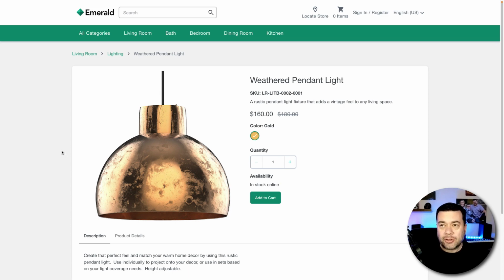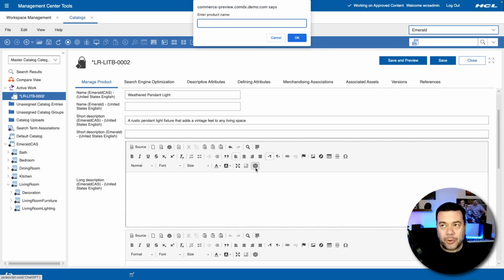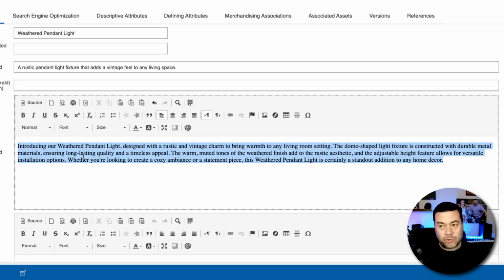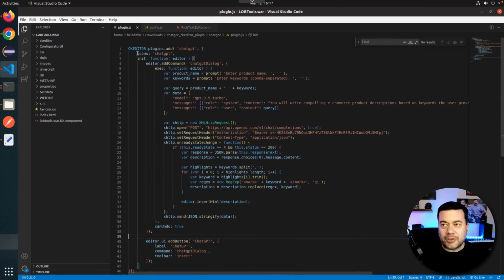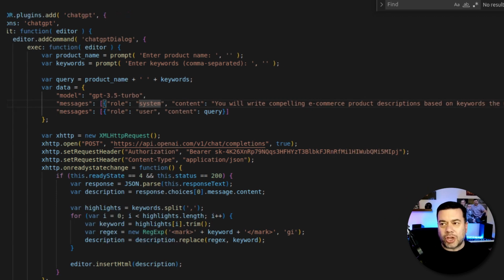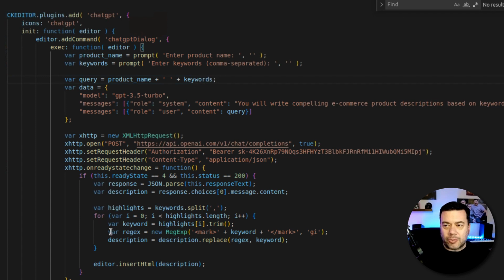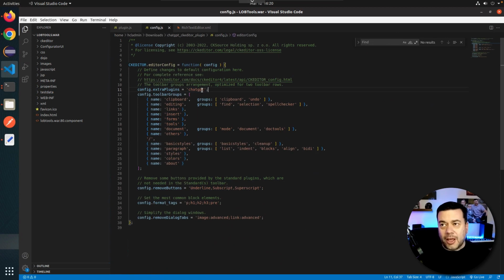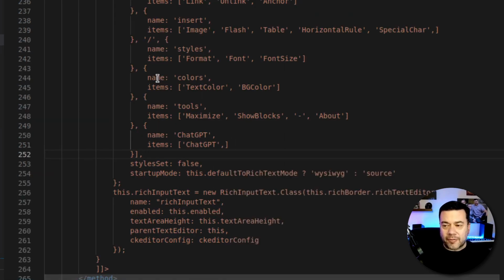HCL Commerce Management Center + ChatGPT AI Product Copy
In they video I demo and highlight a plugin I developed that integrates the ChatGPT API in to Management Center to potentially help product/catalog managers be more inspired with compelling product descriptions.